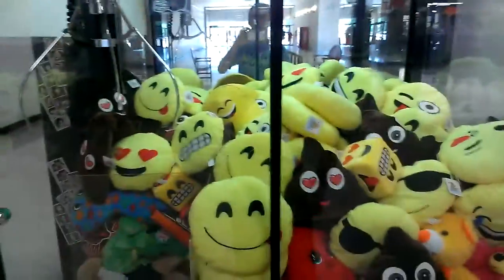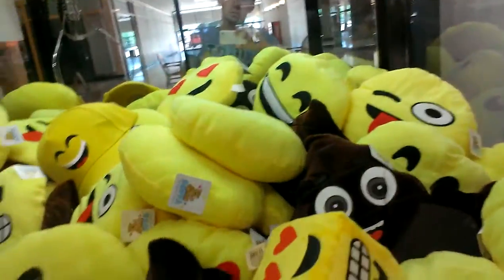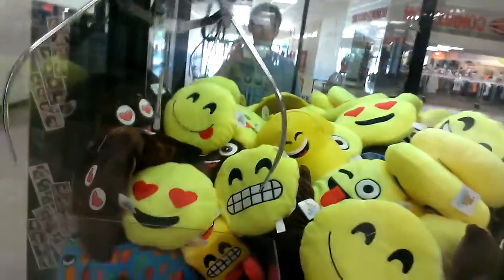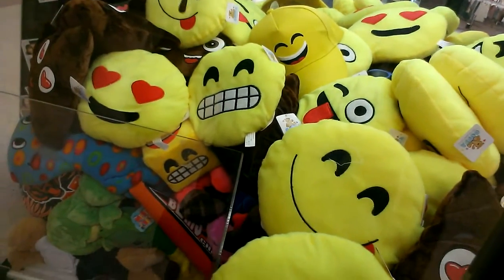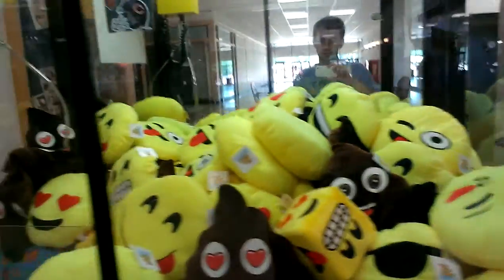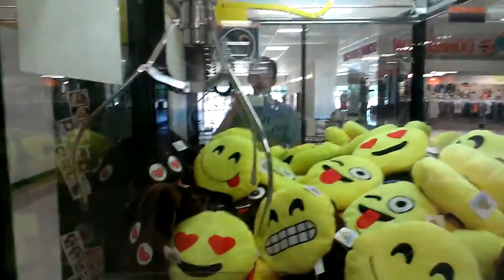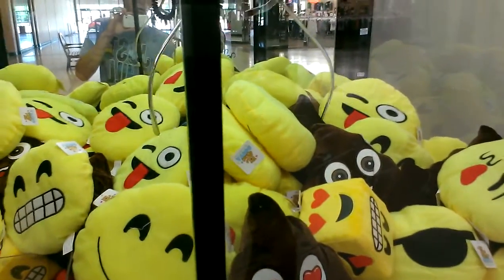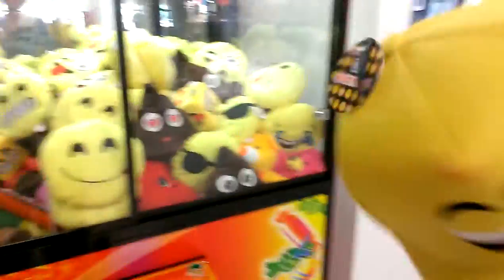TOY SOLDIER CLAW MACHINE@ VILLAGE SQUARE MALL EMOJI PLUSH #1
THIS AS FILMED YESTERDAY AT MY LOCAL MALL  HERE I AM PLAYING THE TOY SOLDIER CLAW MACHINE WITH THE LARGE CLAW HOPE YOU ENJOY